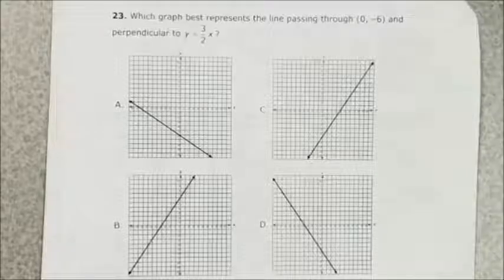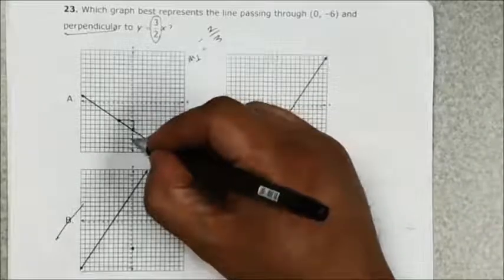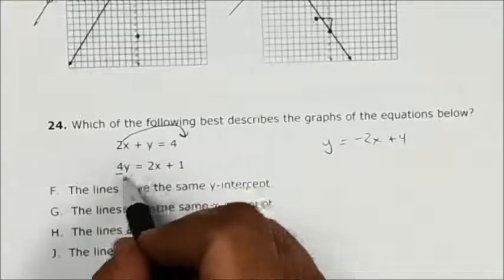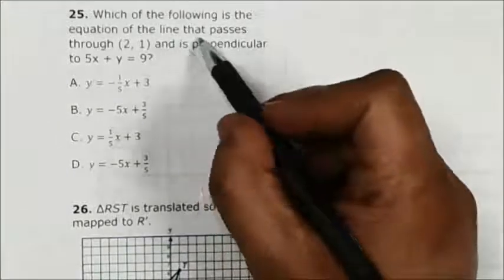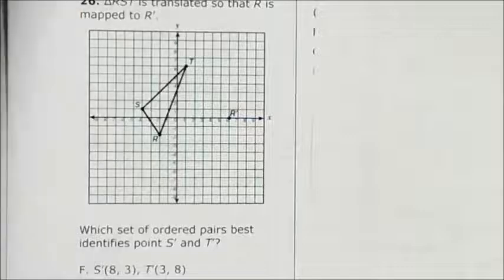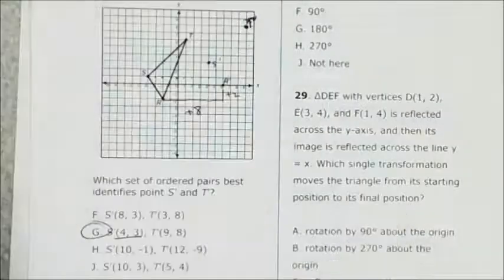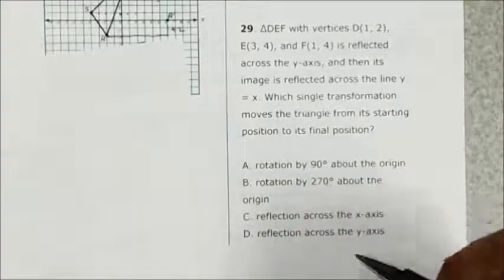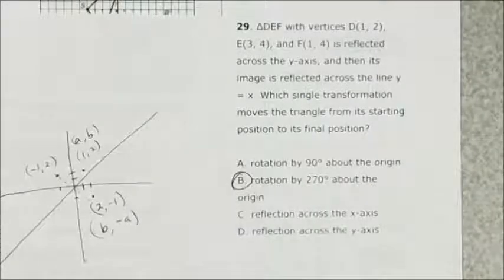Fall Semester Review 23 - 29